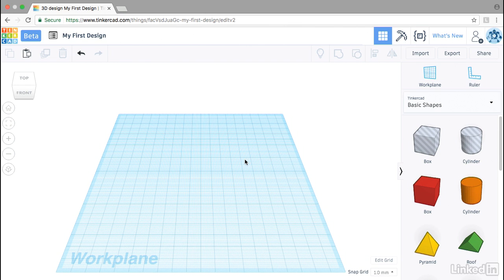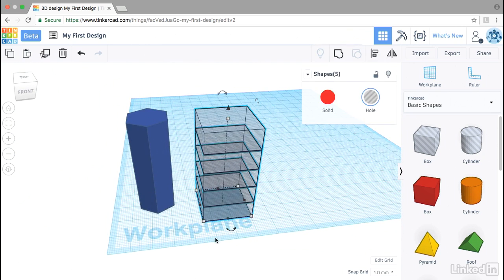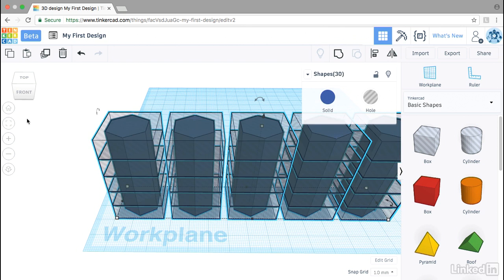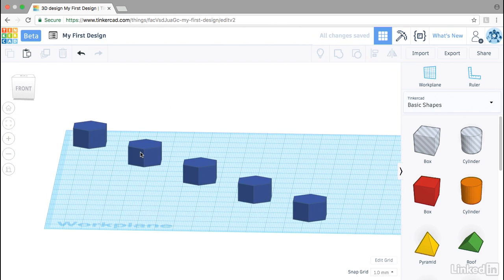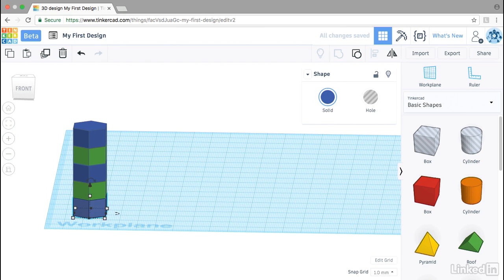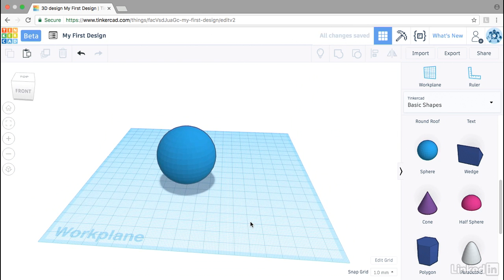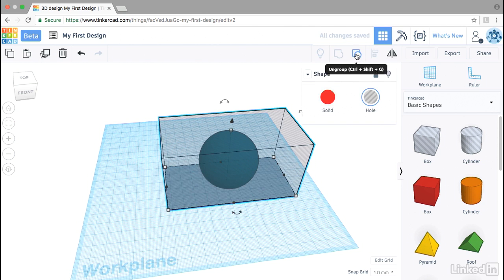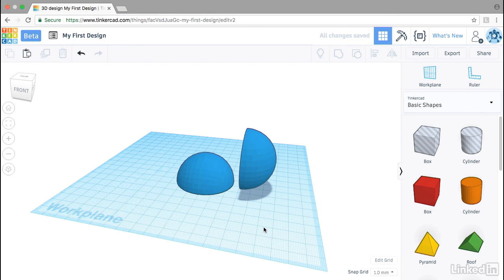Tinkercad Tutorial - Splitting an object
Learn why splitting a design might work for you in this video, from simply breaking projects into smaller pieces, to fitting design for smaller 3D printers or adding color variants to a model.